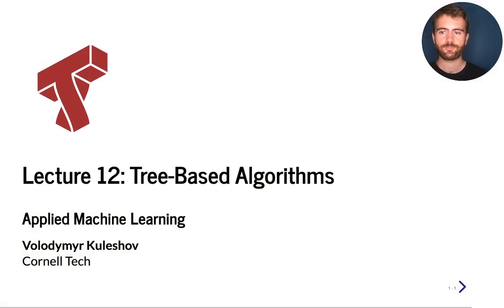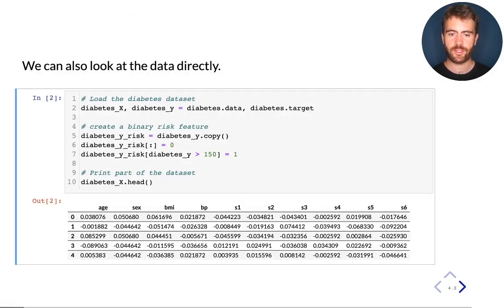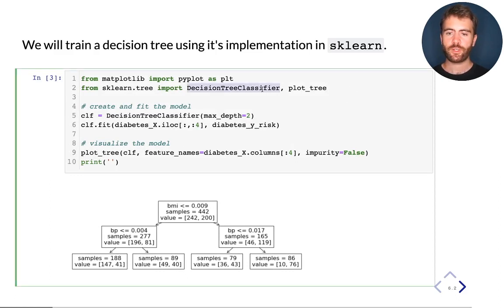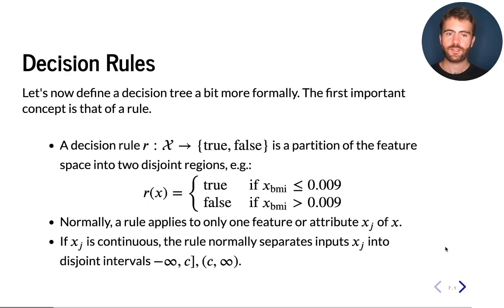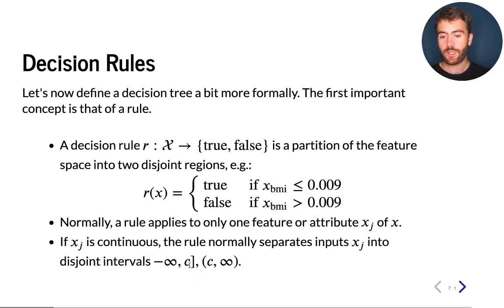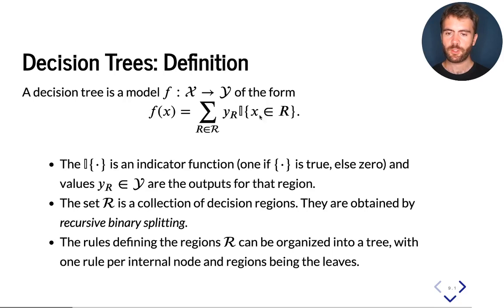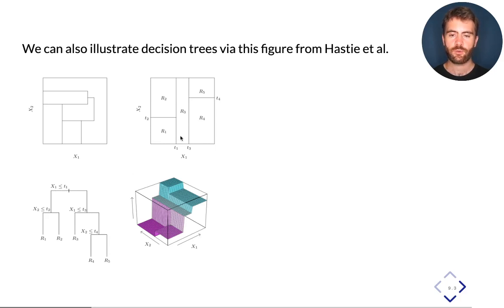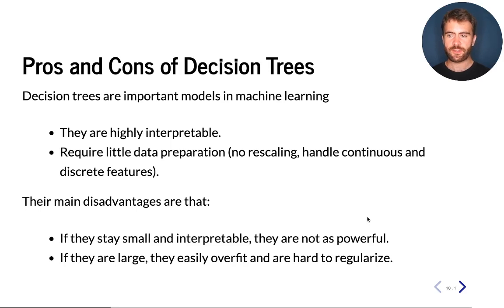Cornell CS 5787: Applied Machine Learning. Lecture 12. Part 1: Decision Trees